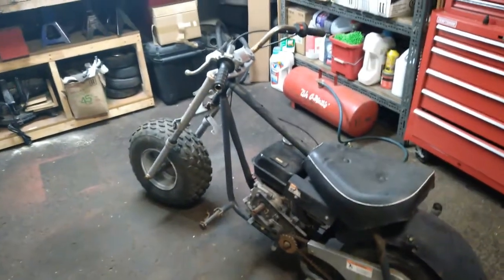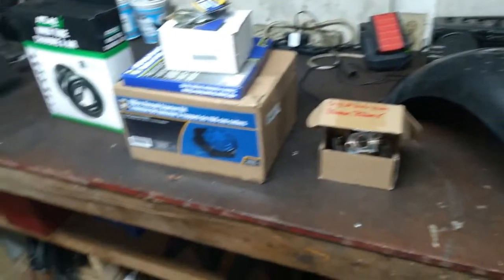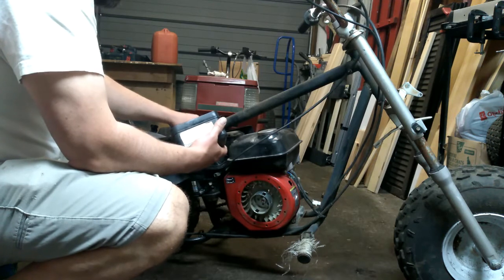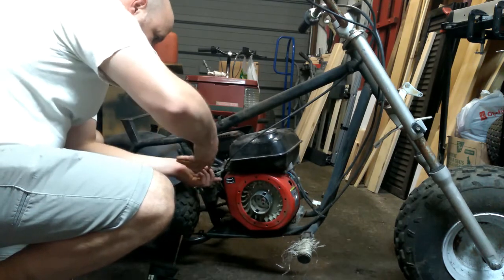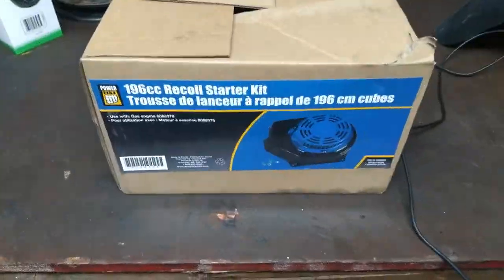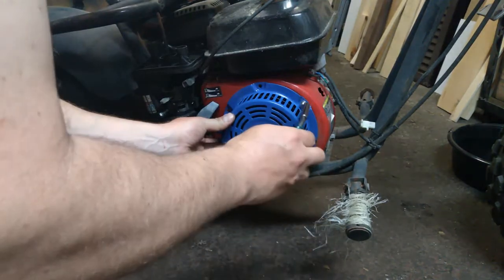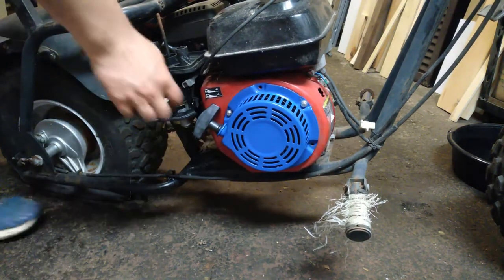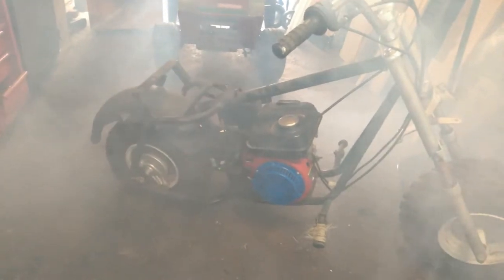Barn Find Mini Bike - Getting it running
I have an actual barn find mini bike here! I picked this bike up on Kijiji a little while ago with a bundle of other things - another bike in parts and an old Comet torque converter. This video is about getting the most complete bike in the lot going.

The bike is a cruiser with a raked frame. There are a ton of missing parts and stuff that needs fixing, but I have a workbench full of parts and a can of gas. I think we can get this bike going, no problem.

Other than editing out some loud neighbours and some sneezes and coughs on my end, this video is about in real time. It didn't take much to get this one going!